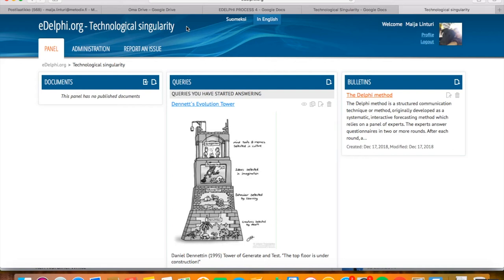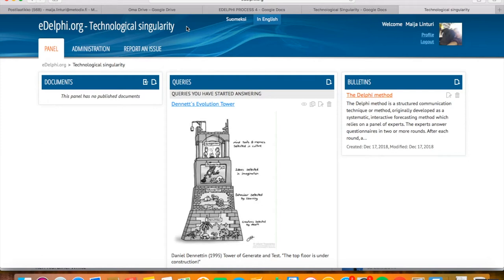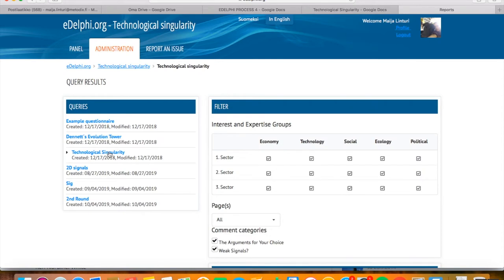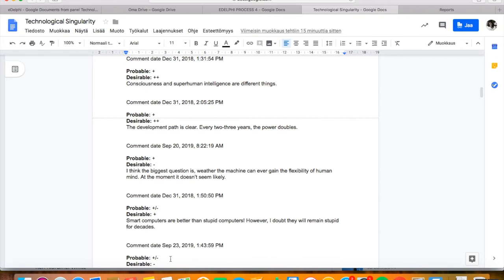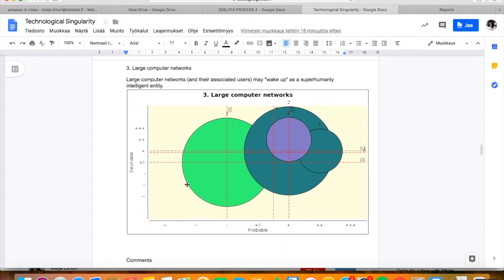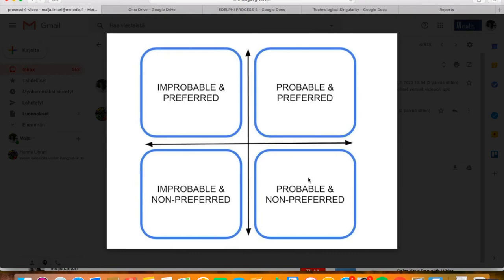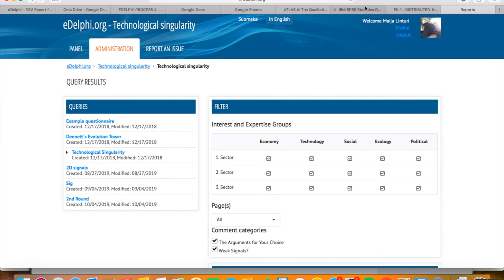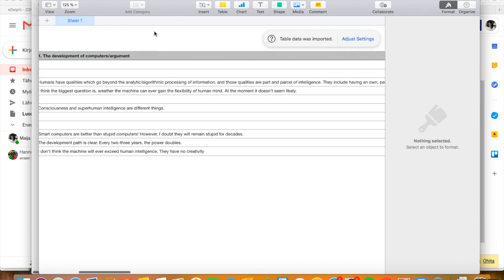eDelphi Process, part 4: Analyzing, Presenting And Reporting the Delphi Results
Part 4: Analyzing, Presenting And Reporting the Delphi Results

Reports and Graphics

Reports

It is possible to export a Delphi query as a file in two ways, in addition to opening the report in eDelphi.

Open the ADMINISTRATION tab of your query. Below the PROCESS heading, see the QUERY RESULTS section. Click on it. Now you can see the QUERY RESULTS -view in front of you. On the left side of the page you will see all the queries of your panel. Click on the name of the query you want to examine.

On the right side you can see a set of filter options. With those, the manager can edit the report. At the top of the page you fill find the expertise matrix of the panel. It reveals whether the reported material has a lack of expertise. This is important information when targeting the communication. With the help of the matrix and grouping, it is also possible to divide the panel into subgroups. Next we will show you how this is done.

After filter options you can see a heading EXPORT REPORT. Here you can choose in which format you want to examine the report. The options for the whole content are a PDF -file and a google document. Even in this case, the report is identical to the report in eDelphi, with the exception of formatting. The essential thing is to have the report in word processing mode, so you can delete, add and edit all the material. The strength of the Google document is -in addition of it being free of charge-  is that being a cloud service, it makes cooperation possible in processing the report. eDelphi will send the report to the manager’s email. This will take up to ten minutes, depending on the size of the file.

The comments of the report will automatically be arranged in descending order according to the criterion variable. This will help the analysis of especially = one-dimentional ,two-dimensional, time series and trend questions. The first comments are those with the most positive value according to the first criterion variable. In the Case Panel, the probability estimation is marked with 3 pluses +++, as well as desirability. In the end of the list are the estimations with both the probability and desirability marked with 3 minuses - - -.

The Comment Order

In scale questions, as well as in the time series questions, the material will be arranged according to the choices the panelists have made. Panelists’ choices on the scale predict their choices when it comes to futures, and the arguments can be found from the experts’ comments.

During the Delphi round, the most interesting picks are the questions that strongly divide the panel. It signals that the question is in a controversy state, which means that versatile argumentation and discussion are especially necessary. Based on the dispersion of the answers, the status of the future thesis can be divided into three: Controversy, dialogue, and solution state. In solution state, the answers concentrate strongly in one point on the scale, and do not  disperse much. In the dialogue state, the dispersion is relatively even throughout the scale, and in the controversy state, the layout is polarized, and the answers pile up on the edges of the scale, forming a so called bactrian camel.

When the thesis is in controversy state, opinions and arguments of the future development tend to polarize into emotional conflict. In the dialogue state, the understanding of future development divides into many different point of views and future paths, that can and should be taken into common discussion. In the solution state, the panelists are relatively unanimous. In that case the main question is, when and how the change will happen.

PICTURE

The three different future states can be defined with the traffic light metaphor. When the light is green, the future is ready to happen. With the yellow light on, the choice of the route is still under discussion, and with the red light, it is necessary to have a detailed debate about the route and schedule.

The controversy questions are often the ones, that will deepen on the second round of a multiround Delphi. Respectively, the questions with solution status can usually be considered as results after the first round.

After arranging the answers in order, the most simple way of analyzing the panel material is to divide it according to both criteria. A more workintensive way is to arrange the material as a fourfold table according to criterion variables.

PICTURE

A fourfold table that can be a starting point for creating scenarios